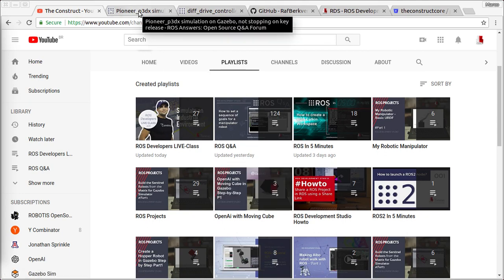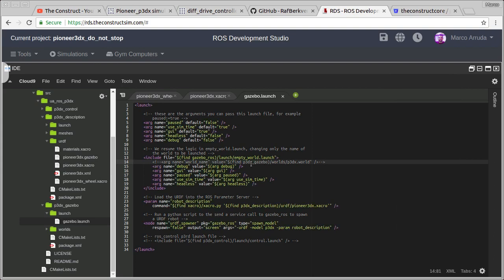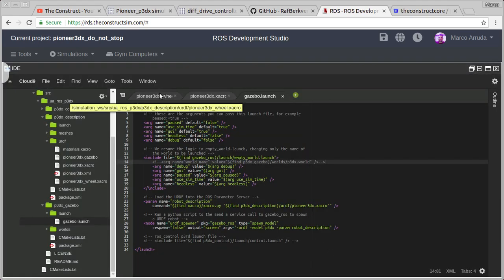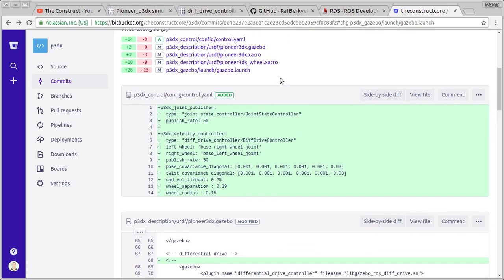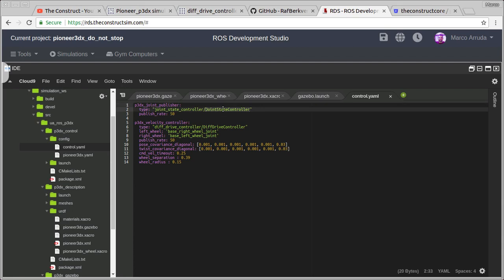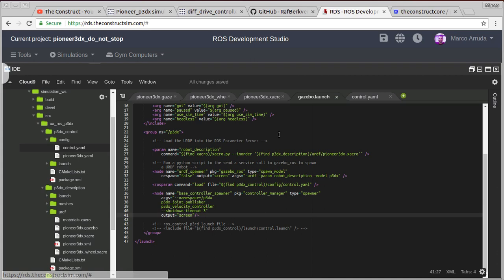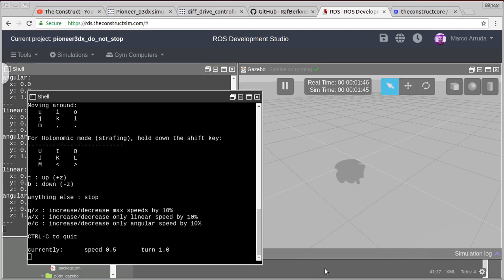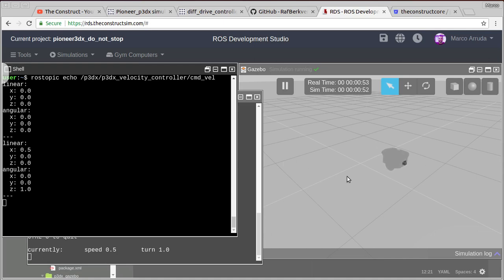[ROS Q&A] 139 - [Solved] Pioneer p3dx simulation on Gazebo, not stopping on key release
In this video we are going to show how to solve the problem of a pioneer 3dx gazebo robot that still moves even after releasing the keyboard, using keyboard twist teleop.

Did you like the video? Either you like it or not, please share your thoughts and questions in the comments area.